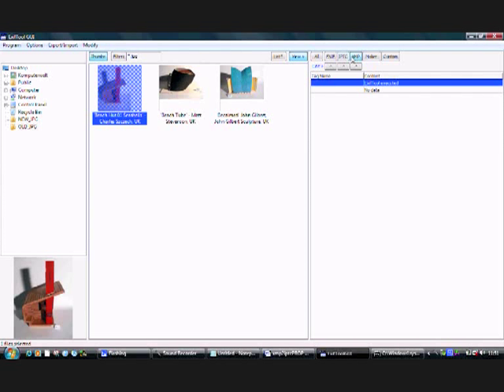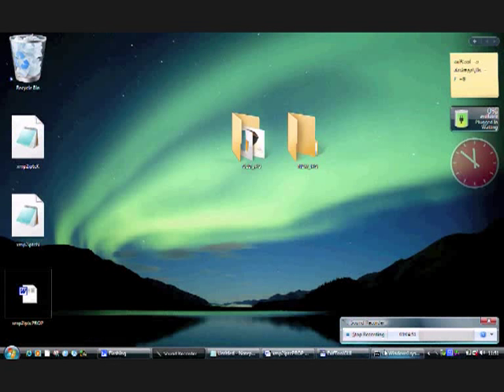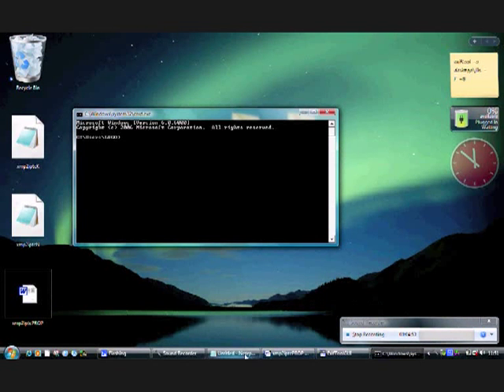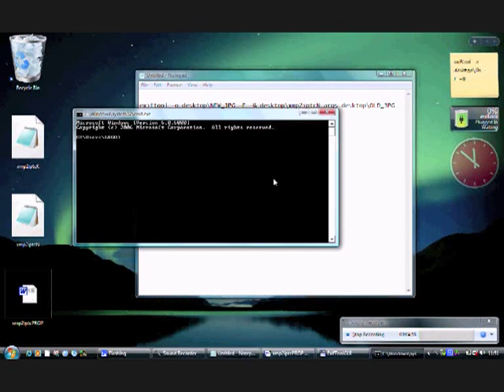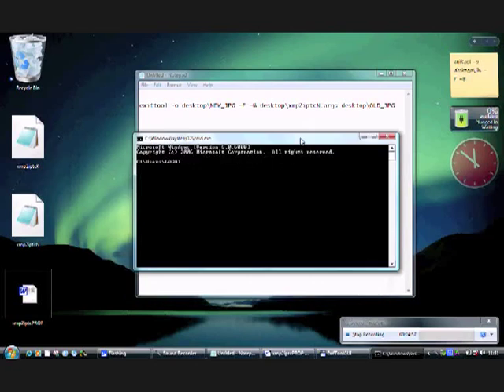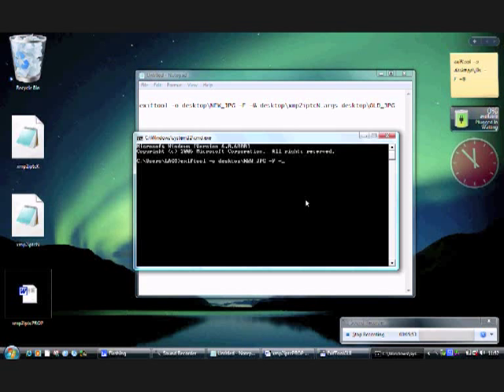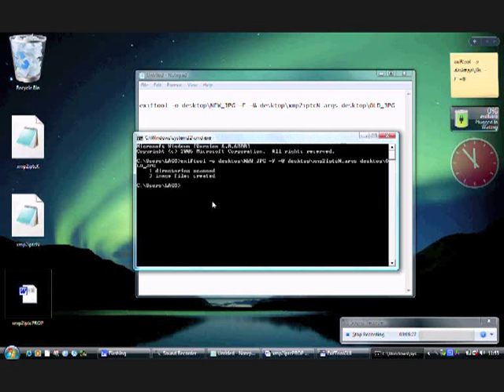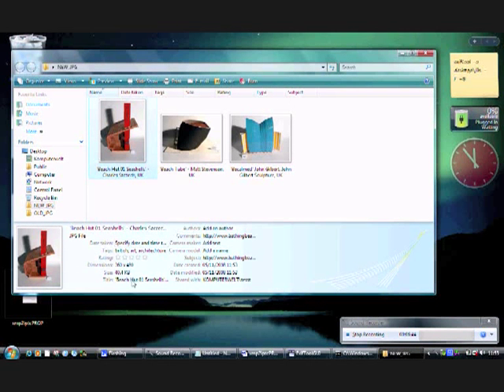ExifTool: convert XMP to IPTC (WINDOWS)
Switching to Mac from Windows is NOT as easy as all that if you have to drag over all your precious metadata, Windows Vista uses XMP to store that data and Mac uses IPTC, neither OS will natively read he other.

So to remedy this you'll need to employ the super tool released by Phil Harvey called ExifTool, which allows you to convert between the two standards.

This tutorial will show you how to batch convert a group of photos/images from XMP to IPTC using the DOS tool, don't be too afraid, there is a GUI version that I touch on, but this tutorial is for the DOS guys. Its probably faster too.

Steps:

№1: BACK-UP YOUR PHOTOS!

№2: Download ExifTool and install (your on your own with this)

№3: Get the ARGS files I used that tell ExifTool what metadata to substitute:

-Or-

Use the default ones that come with ExifTool, mod your own if you want, experiment.

№4: Create two folders, the first "OLD_jpg" where the photos you want to convert go into, then create a folder called "NEW_jpg"  **remember: only 500~1000 img per batch**

№5: type "cmd" in the Windows Start Menu to bring up DOS, then type:

"exiftool -o desktop\NEW_JPG -F -@ desktop\xmp2iptcN.args desktop\OLD_JPG"

№6: If you've got your shiny new Mac copy them over and type some of the metadata in Spotlight and the images should show up, if not, try, try again. I did!

Only convert 500~1000 photos/images at any one time, else it might fall over

Photos with foreign characters (i.e. not standard English) might be problematic, check the FAQ (yea, I hate it when people say that too). But if you do run into problems just set them aside and do them separately, failing that (if ExifTool has better friends to play with) then do its the RSI way with copy&paste

Ratings cannot be copied unless temporarily commandeering an exiting field, I think its far easier to place the number of stars in numerical format into the Tag field (e.g. *** = "3") and then group those when on your Mac and rate them there, deleting the "3" tag (or Keyword as they're known on Macs). It's be in a proprietary format on the Mac anyway